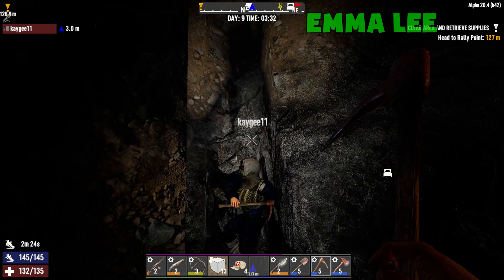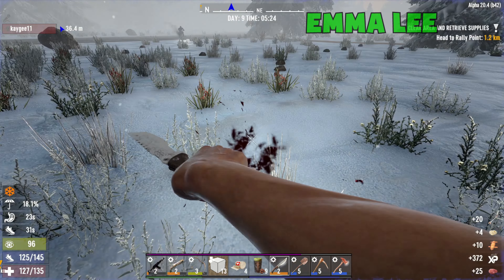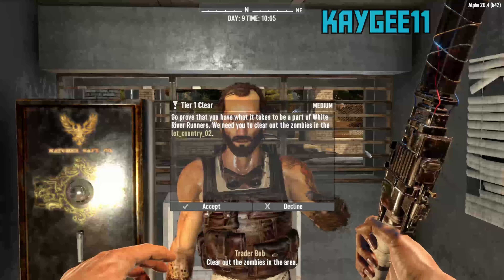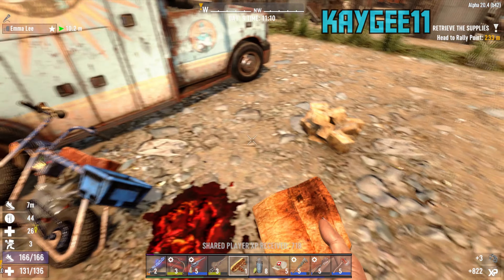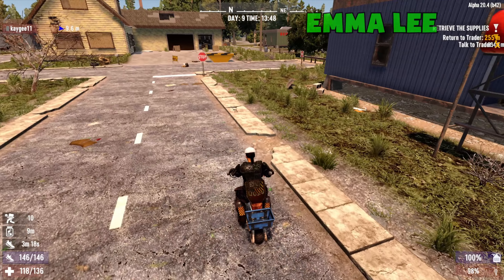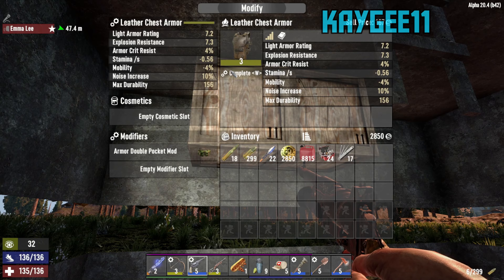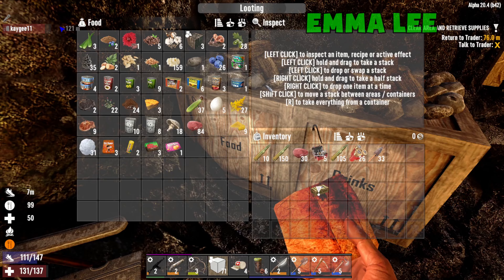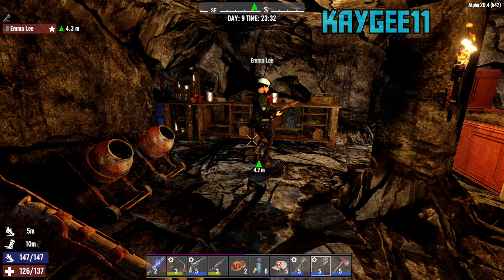"A Comfortable Quantity of Meat" Brains, Brawn, and Beauty Ep. 9 - 7 Days to Die Alpha 20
Episode Nine: "A Comfortable Quantity of Meat"

Brains, Brawn, and Beauty is our first 7D2D Alpha 20 let's-play, starring Kaygee11 and Emma Lee!
In episode nine, Emma and Kaygee venture into the frigid snows, and the hunters become the hunted.

This show is unscripted.

Permadeath, 90 minute days, double XP, 64X hordes, custom map seed: Johtunn